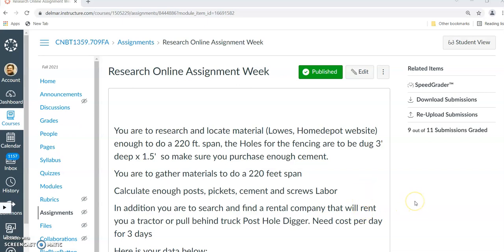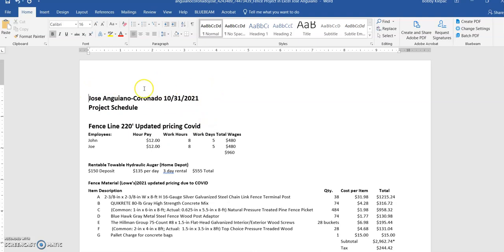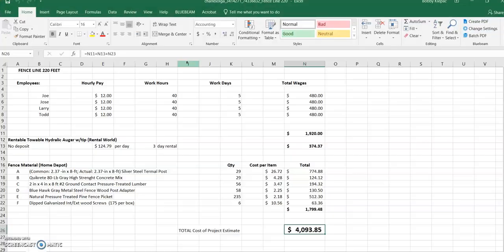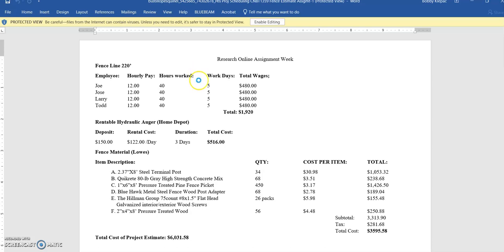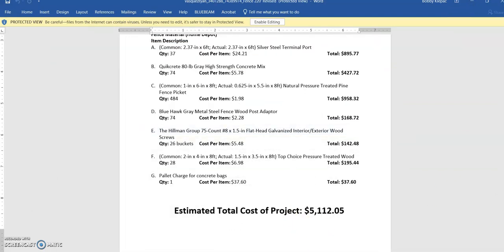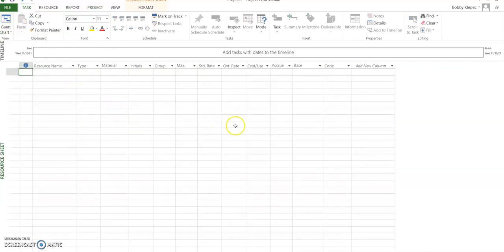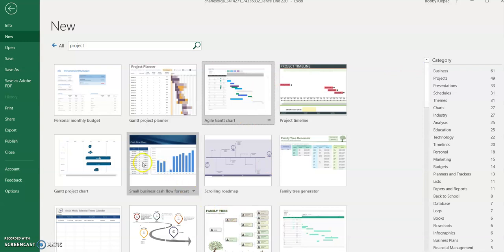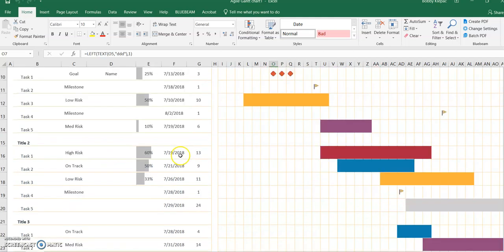Fence lecture Gannt Resources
Project Scheduling is not just a Bid sheet!